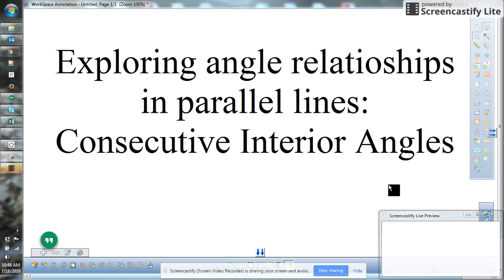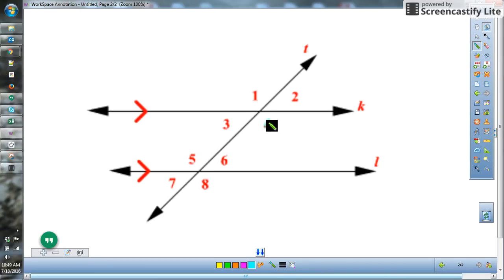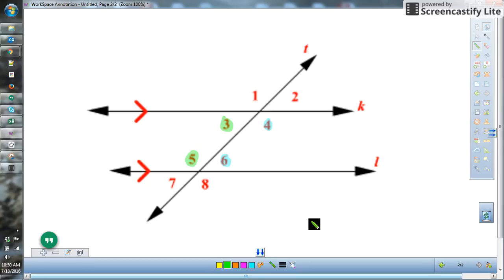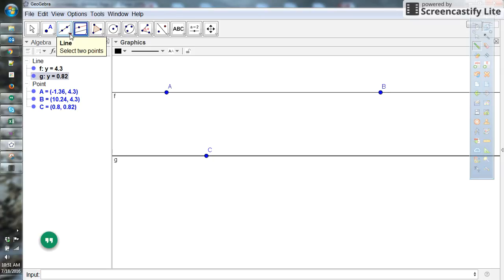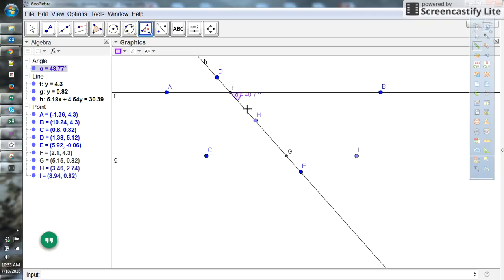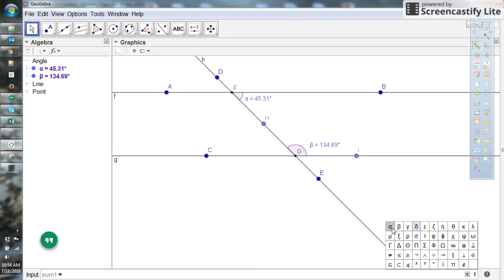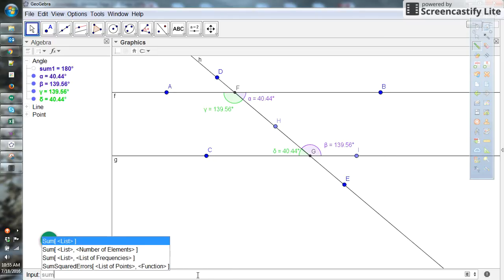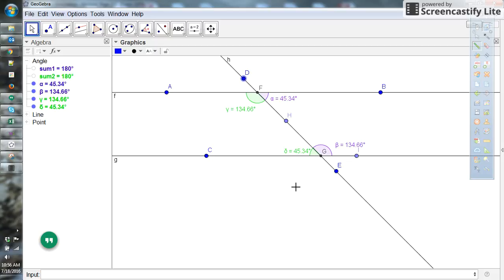Consecutive Interior Angles